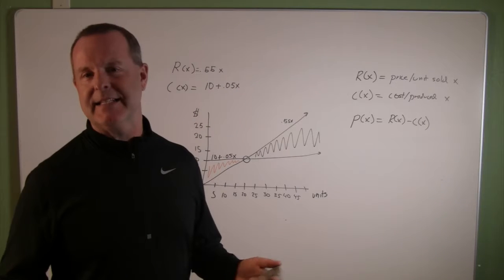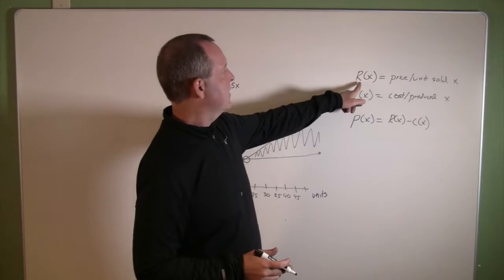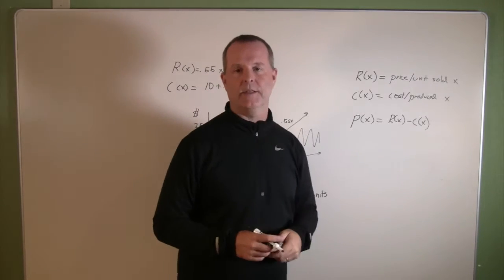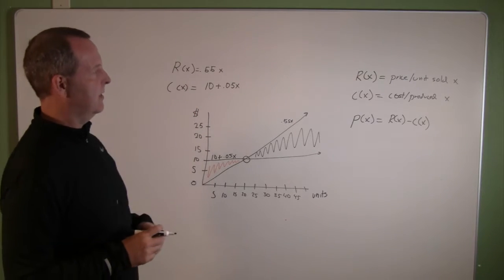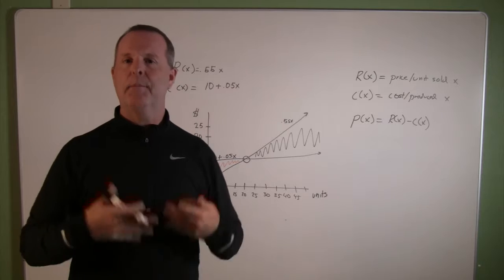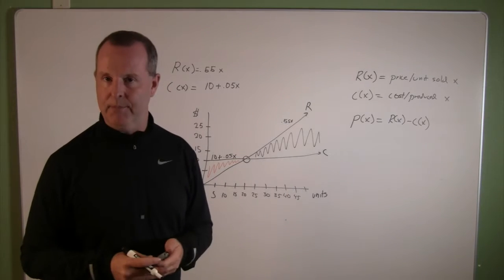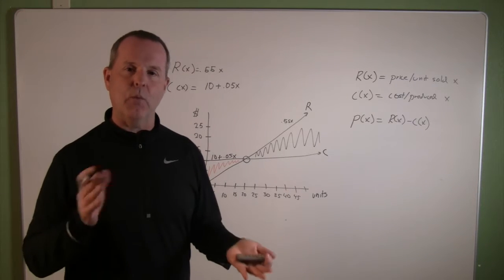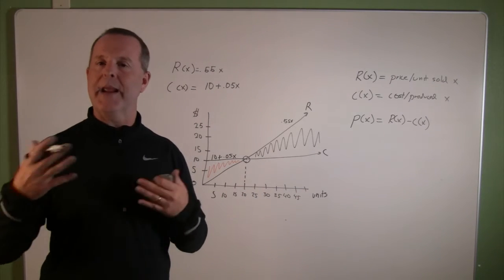Writing a Profit Function to Determine a Profit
Inequalities and Problem Solving
9.1.4